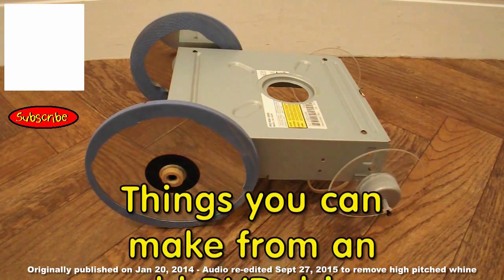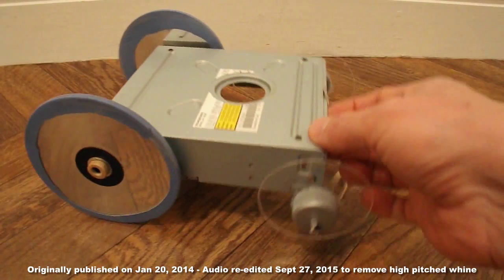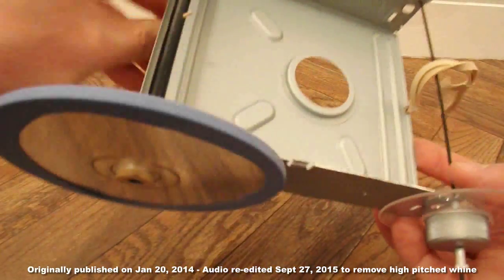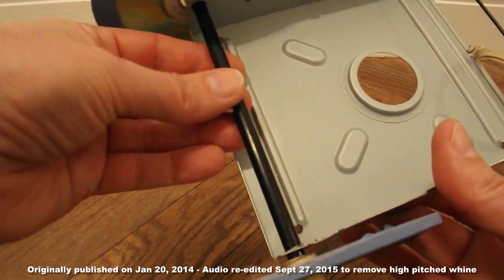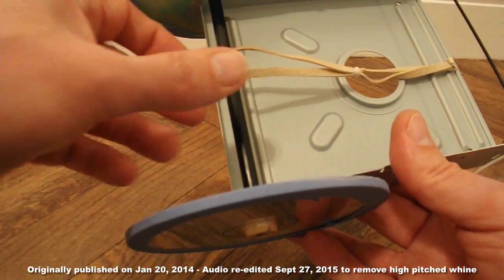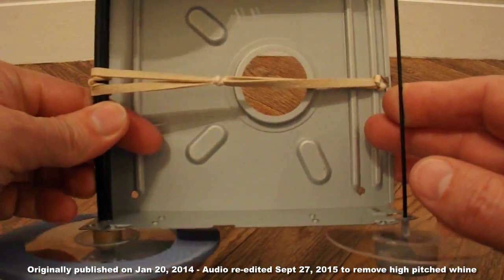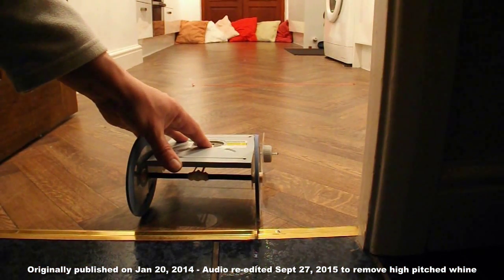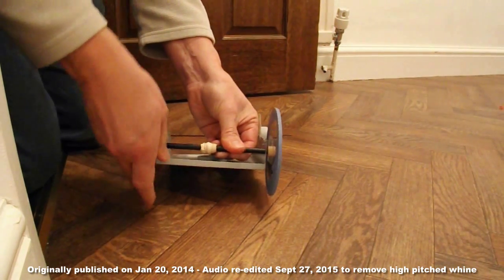Things you can make from an old DVD drive #8 Fast Rubber Band Car AUDIO EDIT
I originally published this video on Jan 20, 2014 however unknown to me many of my older videos have a high pitched whine in the background caused by my camera. I cannot hear the noise but many younger people can so I am editing the sound on some of the more popular videos that have been affected. We are possibly talking hundreds of videos so I don't think I will be doing all of them. All the videos since July 2015 should be OK as that was the first time the problem was highlighted and since then I have been using a low pass filter. It's a shame YouTube does not offer sound editing in it's editing options.

In this episode I use the metal case from the DVD drive as the chassis for a fast rubber band powered car. I use a thicker rubber band than I normally do, 3 CDs for each back wheel with strips cut from rubber washing-up gloves for tyres to give extra grip, the back axle comes from a Father Christmas windmill garden decoration, the front axle is a bicycle spoke and I use smaller front wheels to reduce weight.
Due to the short wheelbase and the light front end the car lifts the front wheels on release so it would be better to make the car longer to cure that, plus you could have a longer rubber band motor. The car travels the length of my kitchen, 5 metres, easily and  hits the wall at the end of run at good speed so I am confident it could have traveled much further.

Main Components
Internal DVD drive assembly case
6 CDs
2 smaller plastic wheels
1 Christmas Garden Windmill
Bicycle spoke
1 paperclip
Strong rubber bands

Main Tools
Drill
Pliers

Here are links to a couple of my helpfiles